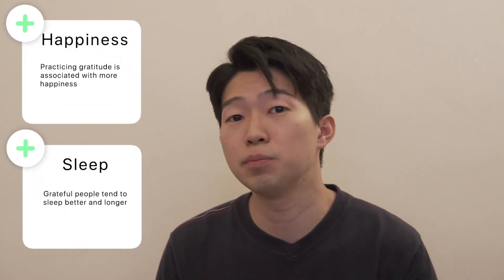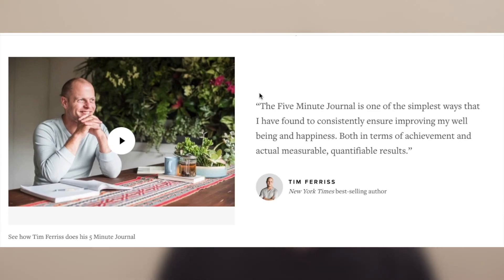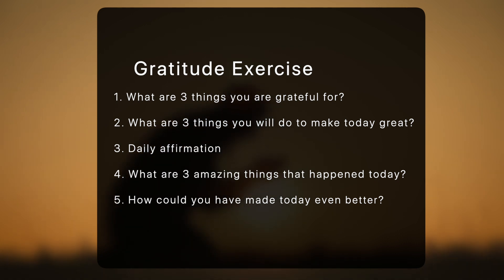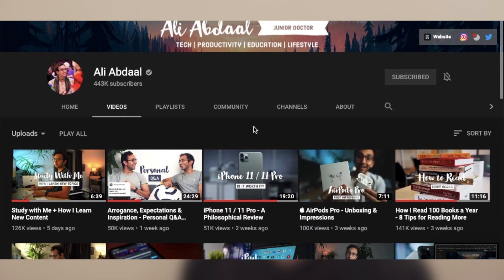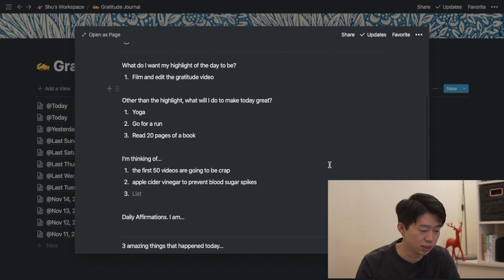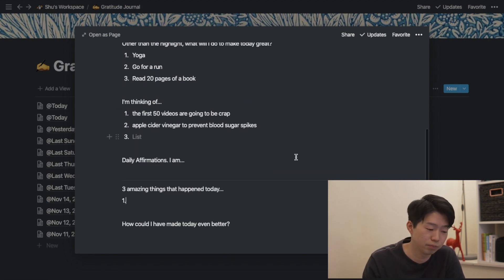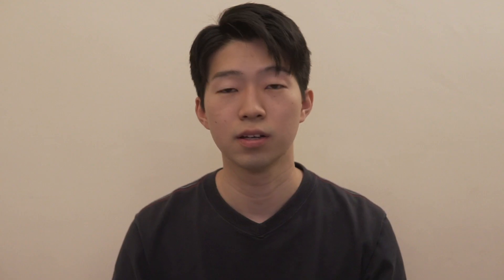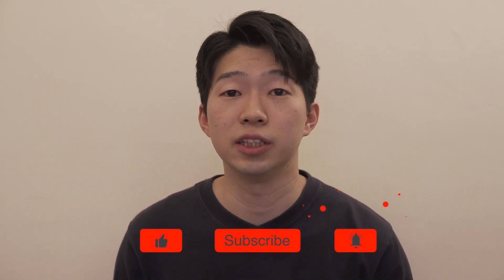How to Use Notion for Gratitude Journaling | Mindfulness with Notion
Hi everyone! I've started using Notion for my gratitude journaling recently.
Notion is a great app for this because it lets you customise and create your own templates.
In this video, I show you a template I made for gratitude exercise. Hope this is helpful for you!

Feel free to get in touch with me on Instagram: @shuomi12

About Me:
My name is Shu. I'm a post-graduate student in Economics at the University of East Anglia in the UK.